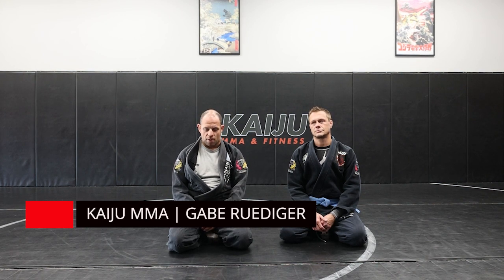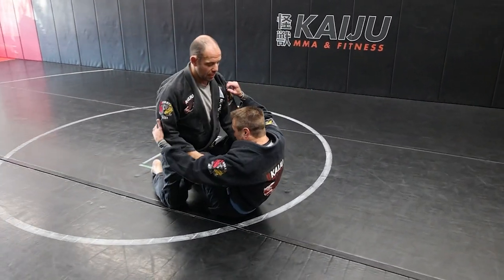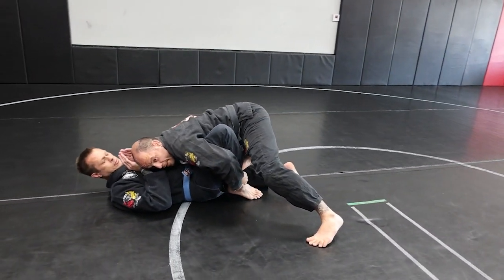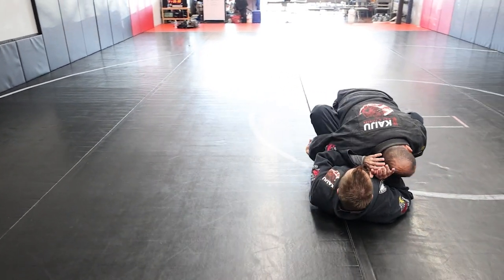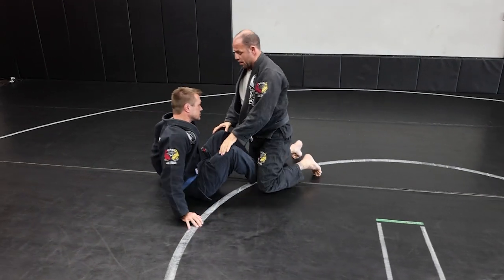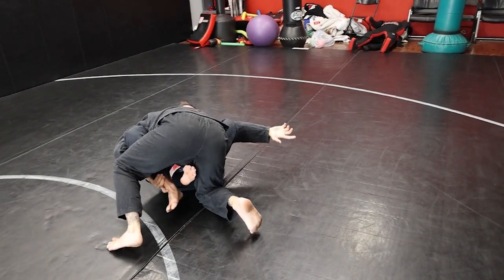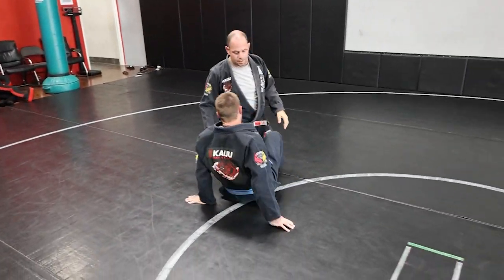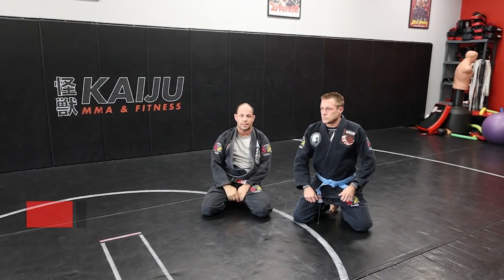Backstep Technical Pressure Pass | Gabe Ruediger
Kaiju MMA Professor Gabe Ruediger demonstrates a variation of the pressure pass when encountering the BJJ butterfly guard. This pass relies on trapping a leg on one side of your opponent combined with a backstep using shoulder pressure to end up in side control.

Kaiju Instagram: @kaijumma

Instruction:   Gabe Ruediger     @gabegodzilla
Instruction:   Matthew Schaller  @mtnman333
Production:   Matthew Tropp     @matthewgregorytropp